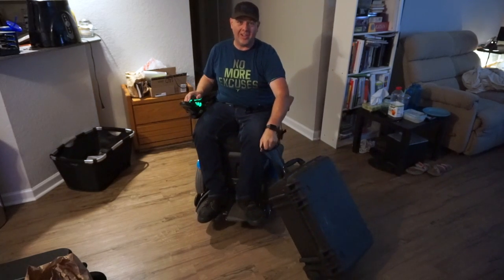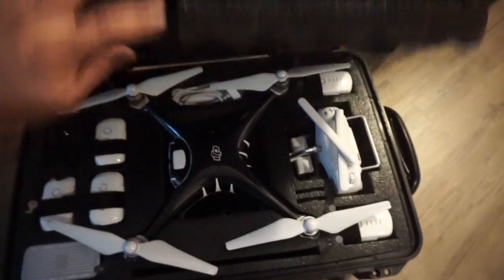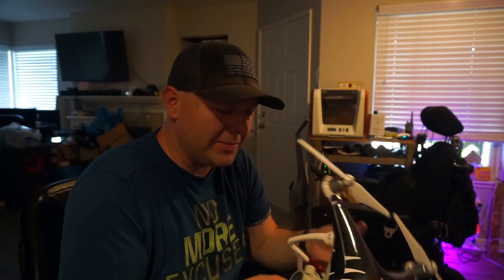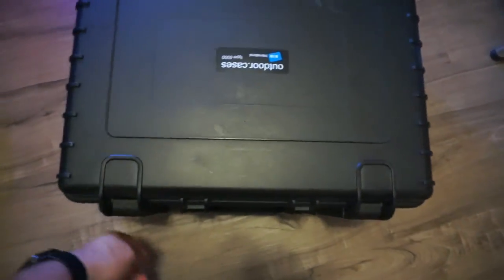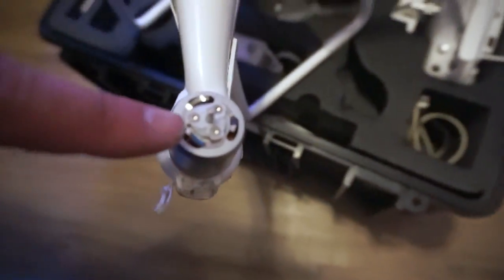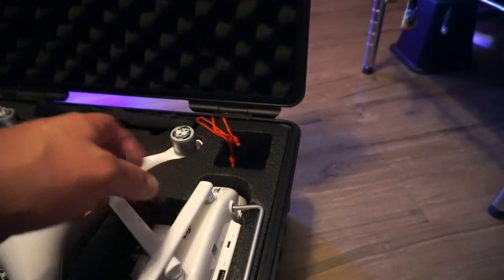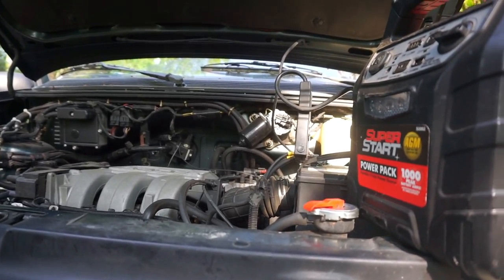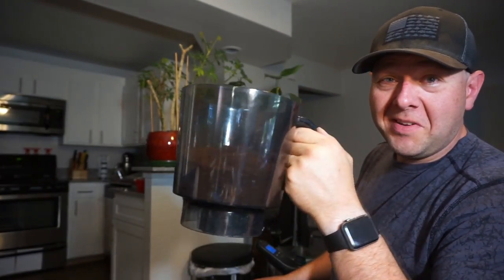VLOG 339: suspension delete!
today i buy a new drone, modify the suspension on the green van, and discuss JERKS that kick your car!